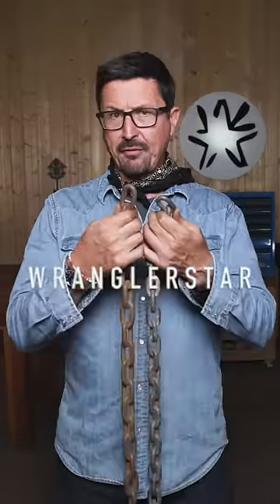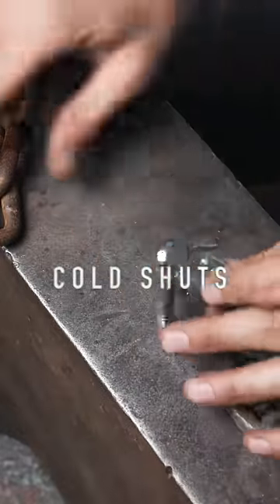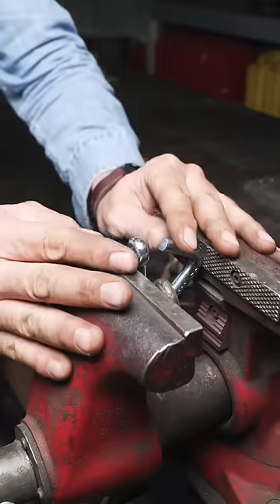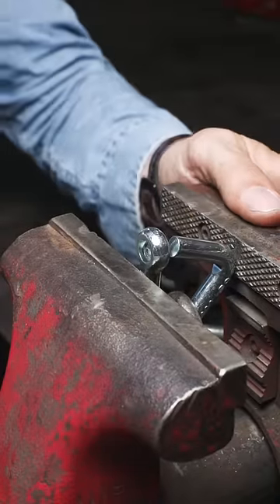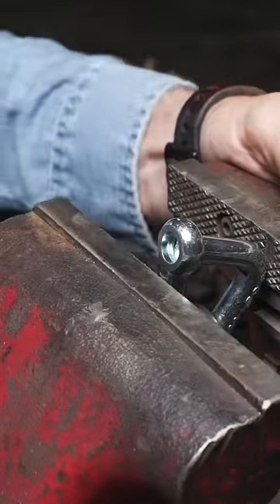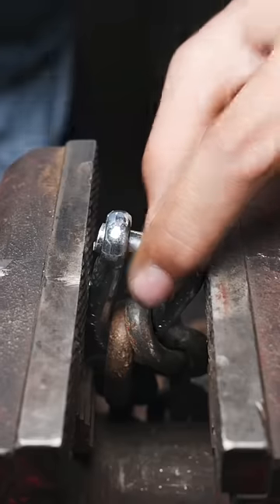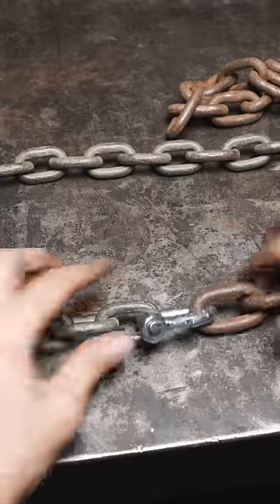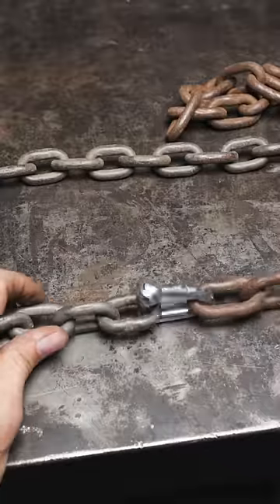Emergency logging chain repair Wranglerstar professional Homeowner